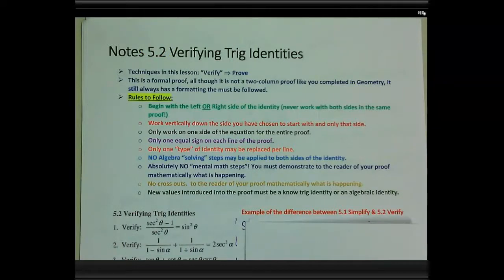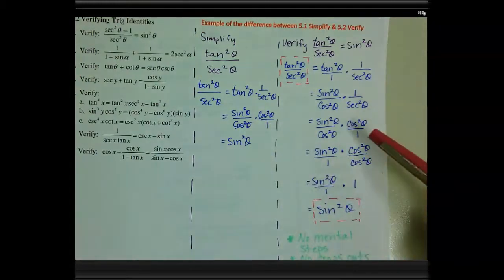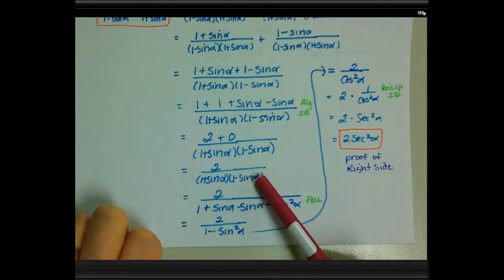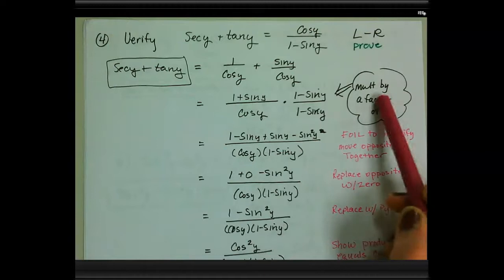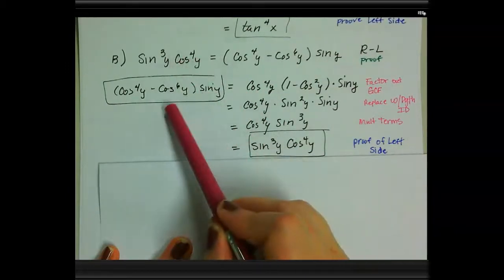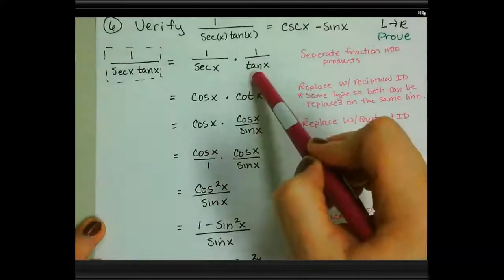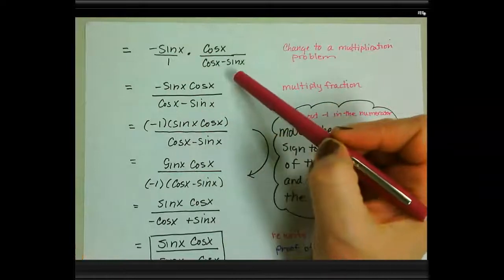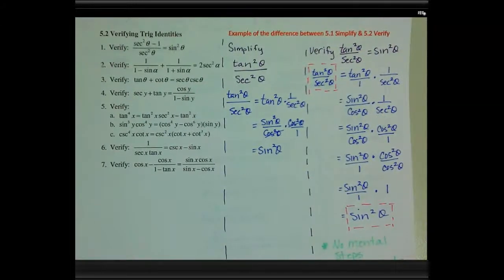Notes 5.2 Verifying Trig Identities